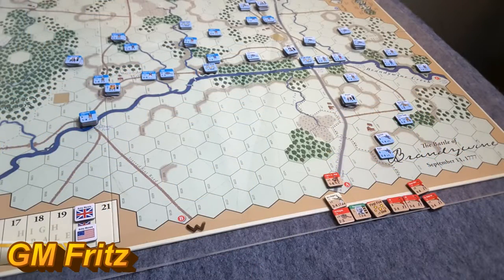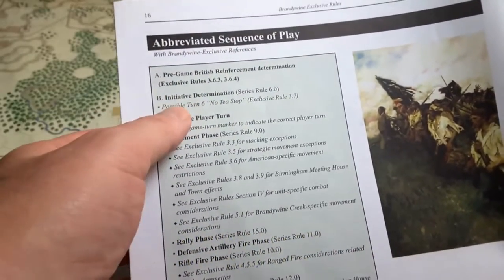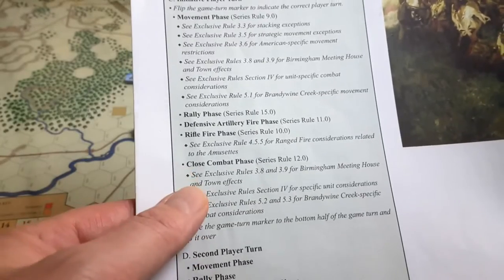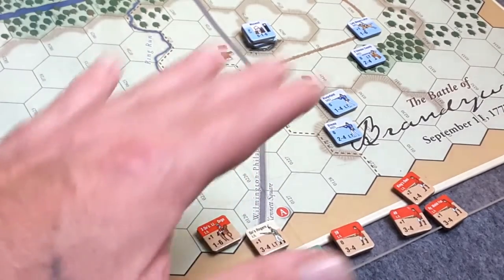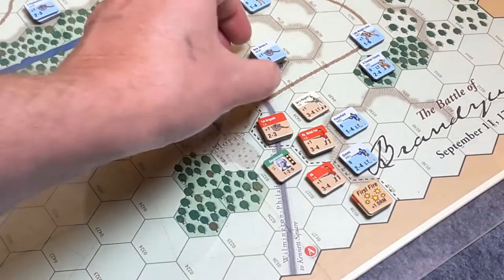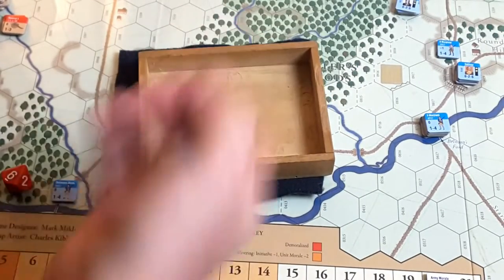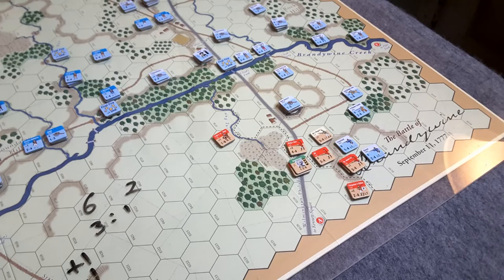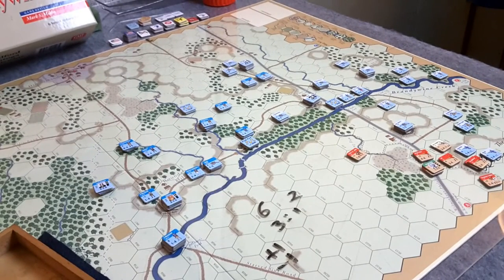Battle of Brandywine: Part 2 | BoAR Gameplay | Boardgame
Here is part 2 to my gameplay of the Brandywine scenario for Battles of the American Revolution (BoAR) series - GMT Games. In this I cover turn one as the British march onto the battlefield. I cover much of the basics of movement, shooting, and close combat.